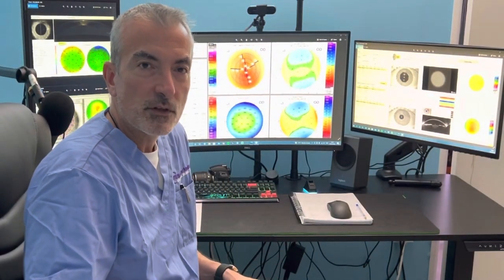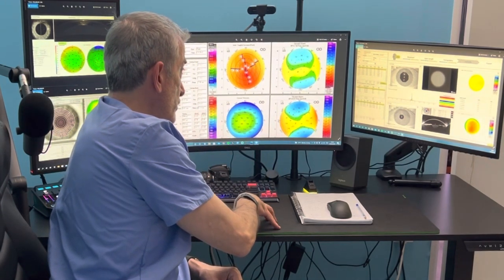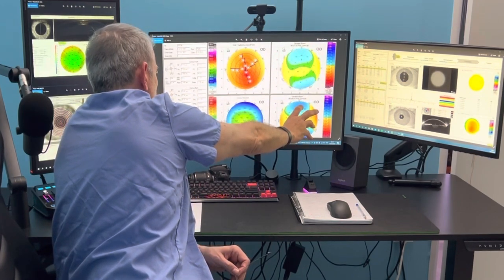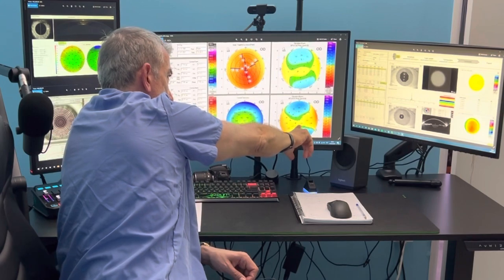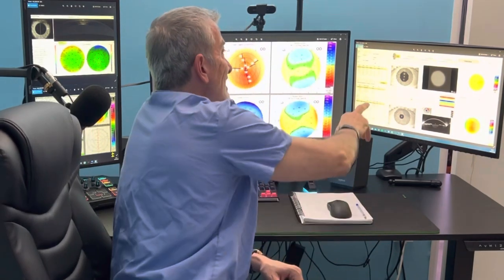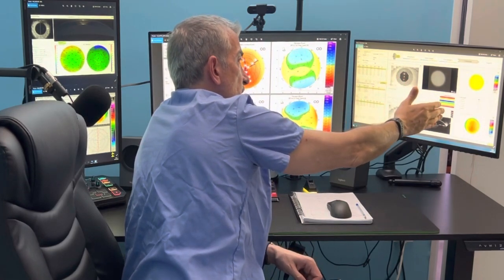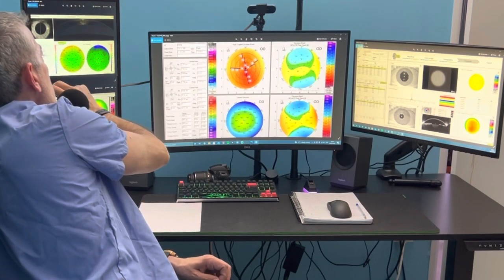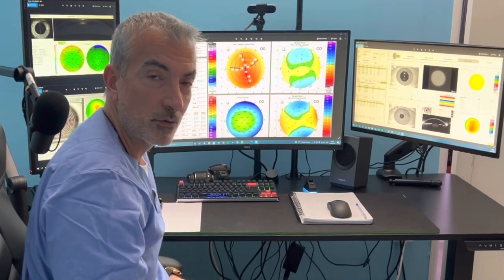Welcome to our refractive surgery “designing” lab￼, corneal imaging reviewed! Kanellopoulos MD￼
We are discussing it this video while reviewing the corneal imaging captured by Pentacam, Placido disc topography, anterior segment OCT total corneal thick ess maps and epithelial maps ( the Avanti, Angioview by Optovue/Luneau) and the SightMap ray-tracing review data,  of a young lady planning to undergo laser vision correction for myopia.
The correlation between traditional placedo disk reflection topography, Scheimpflug tomography-and it’s classic representation by 4 maps: axial sagittal curvature, anterior and  posterior elevation maps as well 9mm pachymetry maps- and the Anterior segment OCT total cornea and the epithelial maps! We’re also introducing a “new player” -a significant one- in this decision process, as our recently published work documents: the raytracing technology by Alcon/Wavelighy that really gives a “third dimension” and all the previous corneal measurements and adds an objective calculator for low ( myopia and astigmatism) as well as high order aberrations. Several minutes of Careful evaluation cautious decision making that every day of every patient deserves thank you for watching on another note this video summarizes the two courses that we gave in the recent ASCRS meeting in Washington DC both on custom excimer laser treatments as well as on Cornea diagnostics￼￼